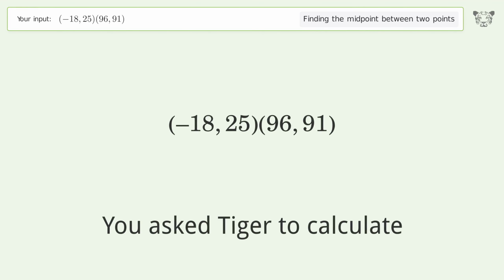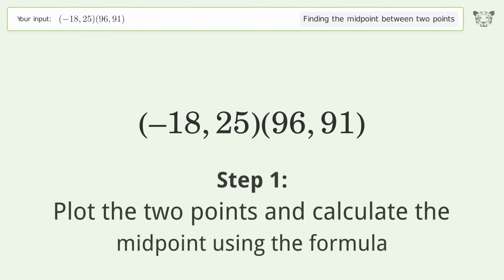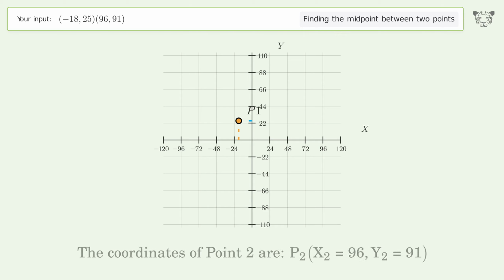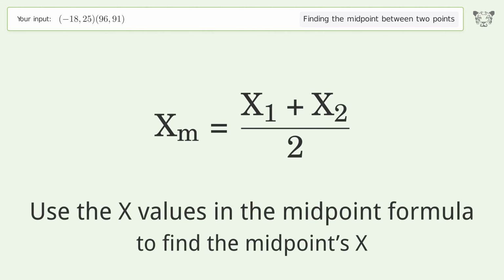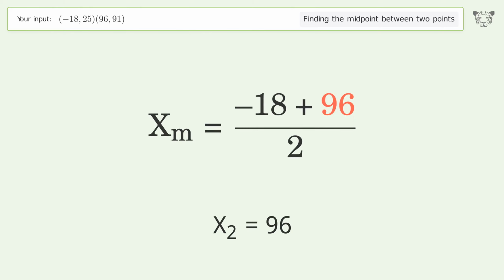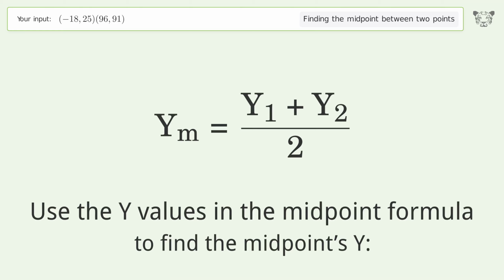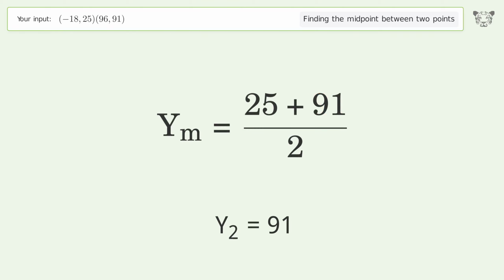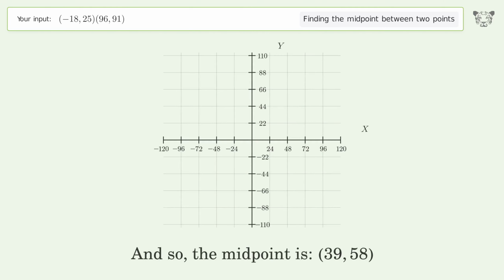Find the midpoint between two points p1 (-18,25) and p2 (96,91): Step-by-Step Video Solution